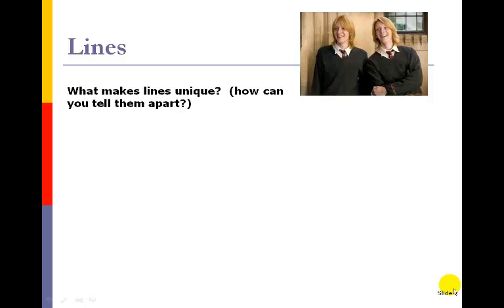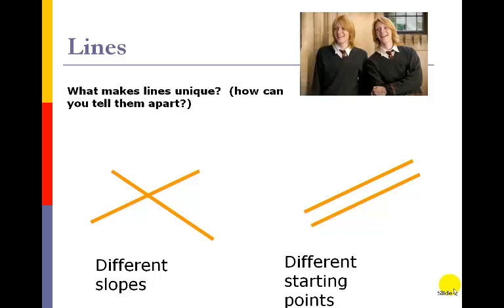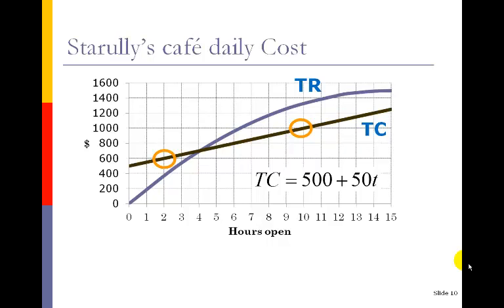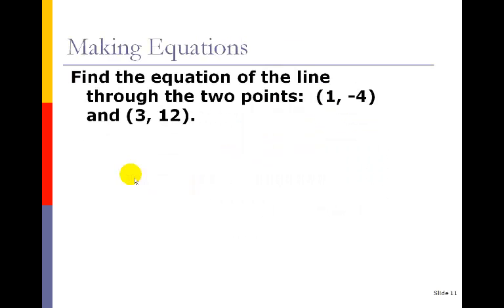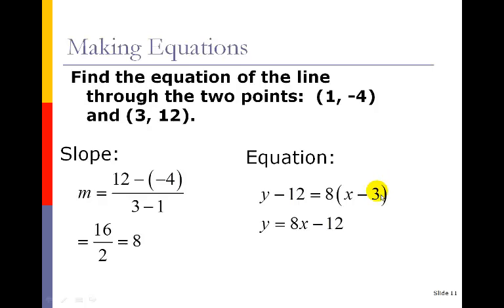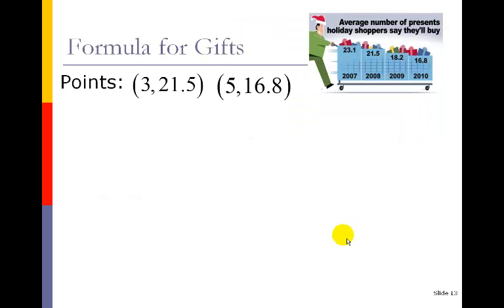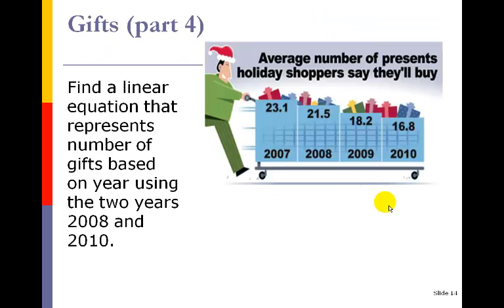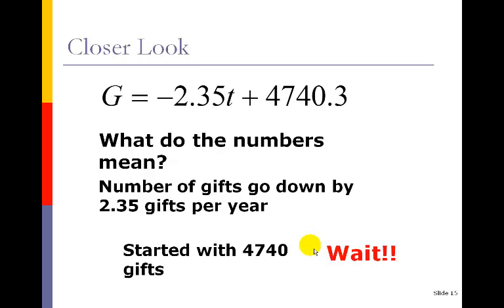Review part 2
part 2 of linear and economic concept review